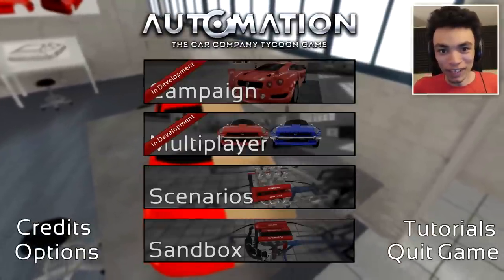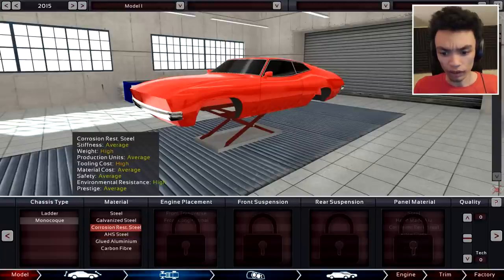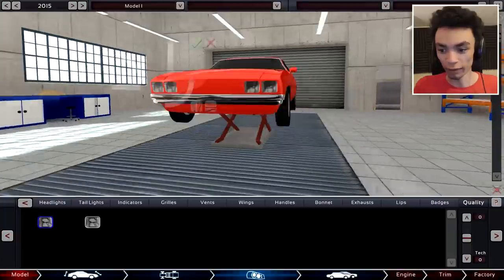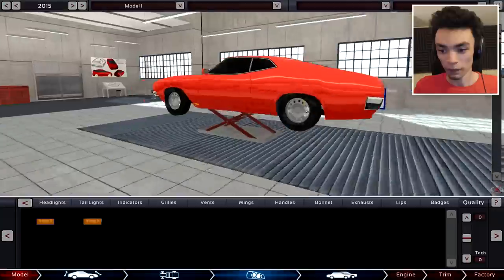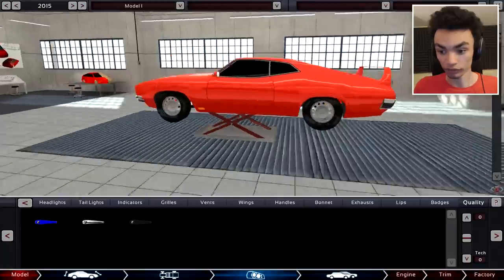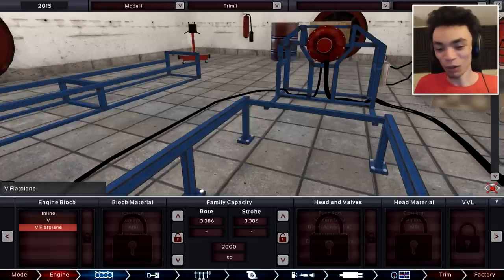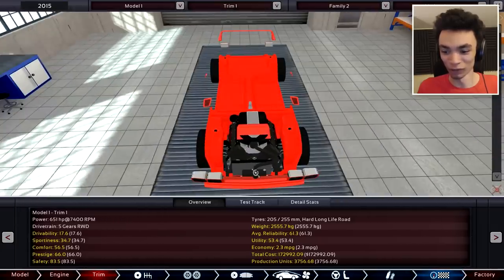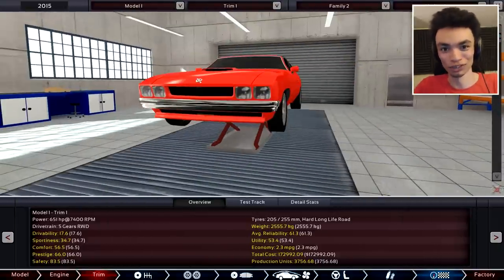BUILDING MY FIRST MUSCLE CAR! | Automation - The Car Company Tycoon Game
♫ Video Theme |